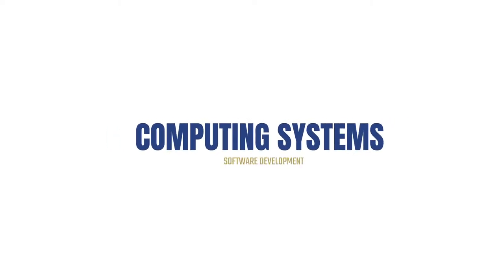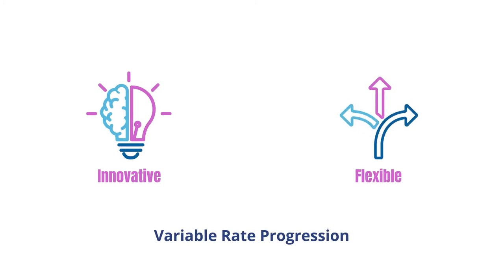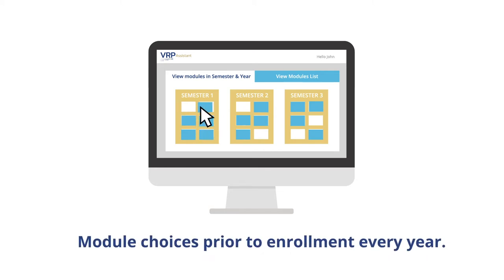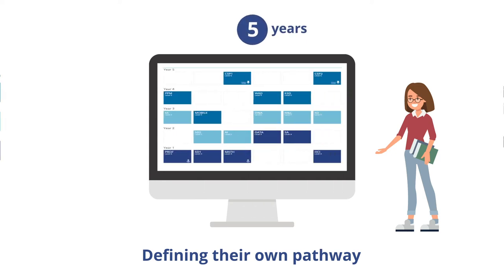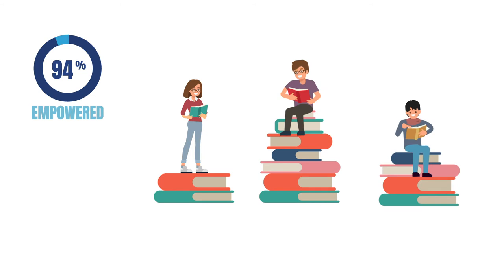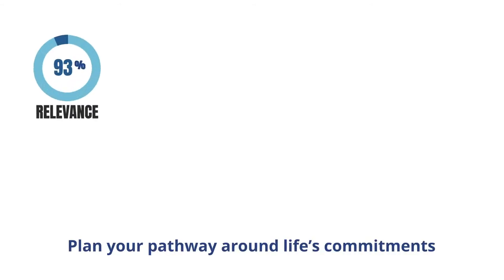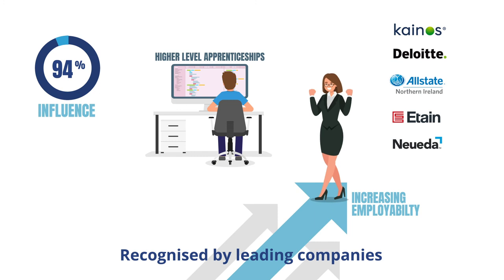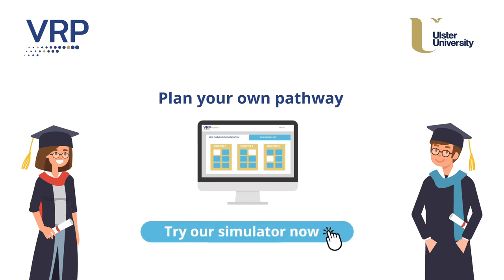BSc Computing Systems - part-time course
Study at your own pace with our flexible, part-time BSc in Computing Systems.  Complete the course in 3, 4, 5 or 6 years.